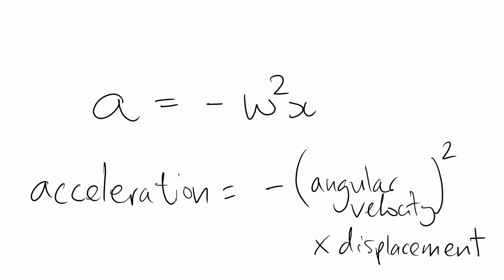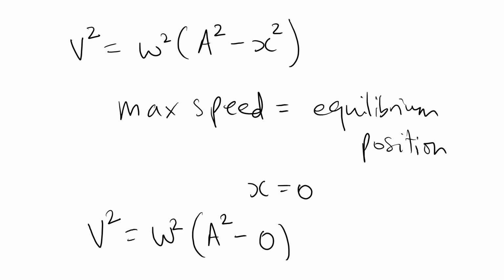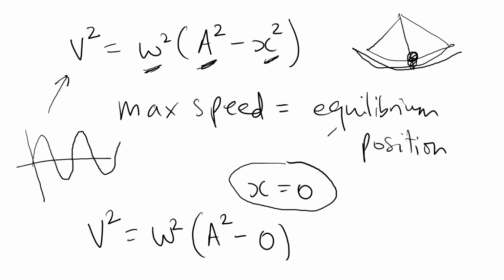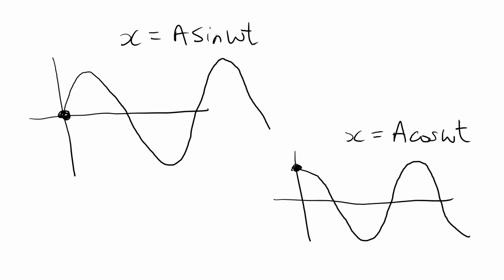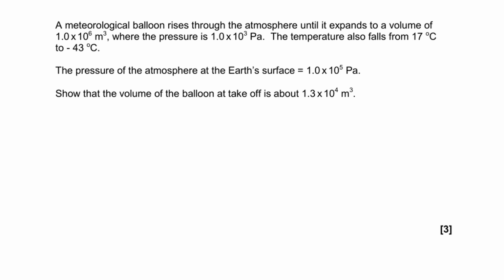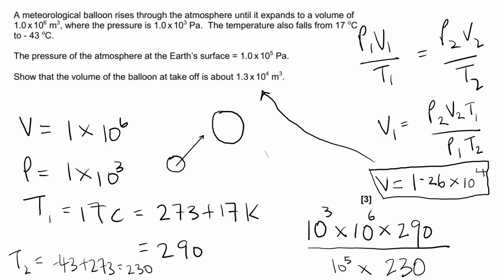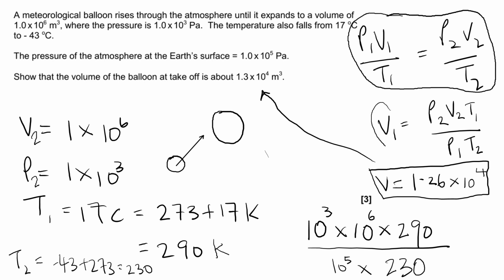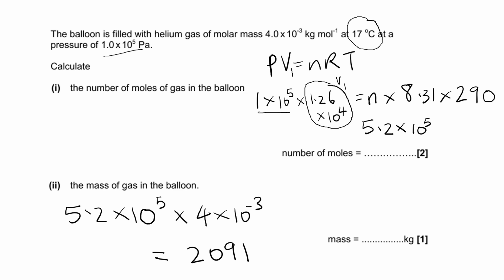Hints Paper 1 2